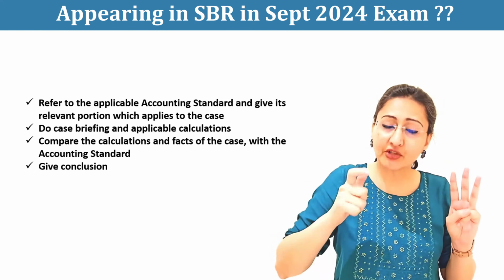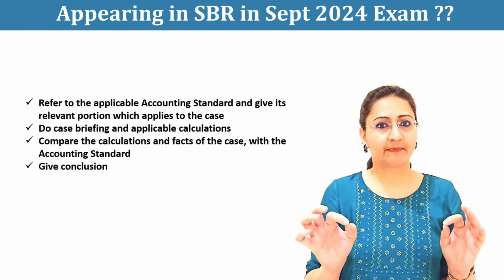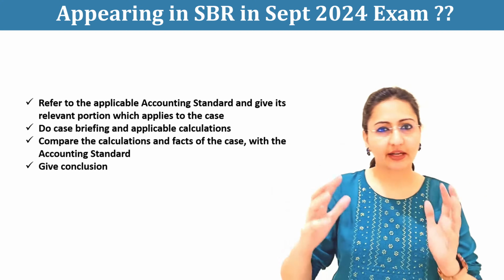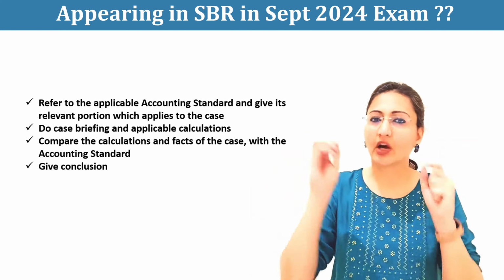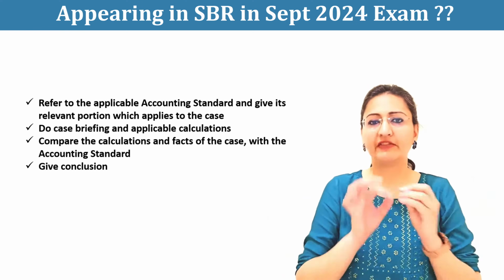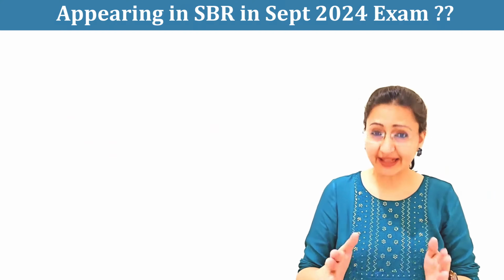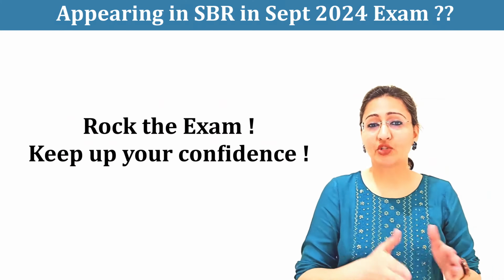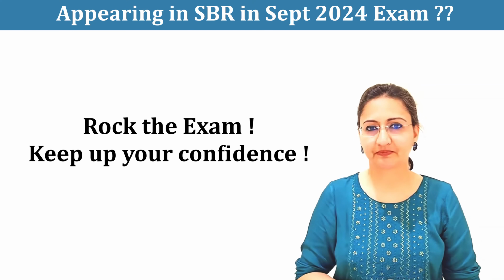Tips To Pass SBR II Passing ACCA SBR Exam II Clearing ACCA SBR In One Shot